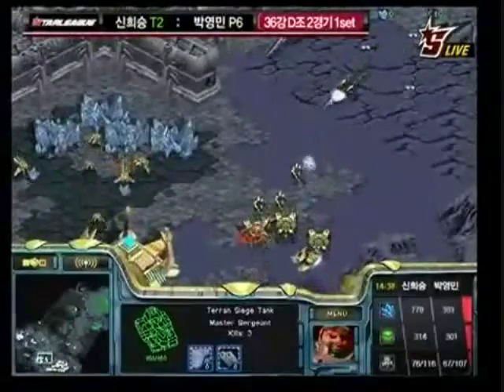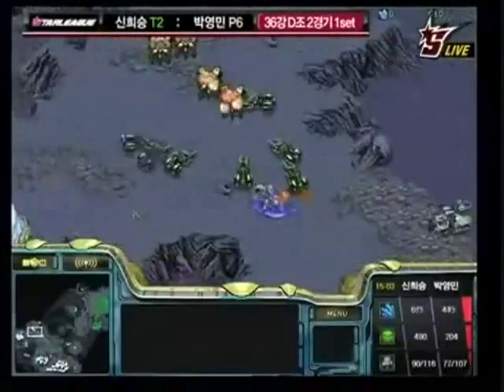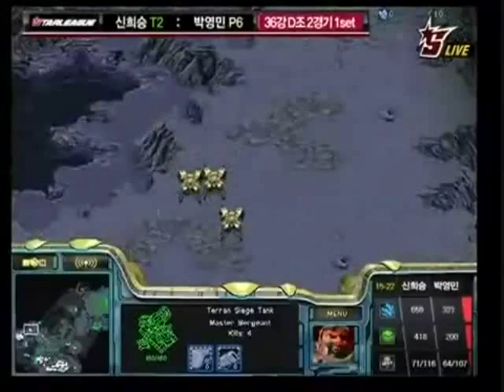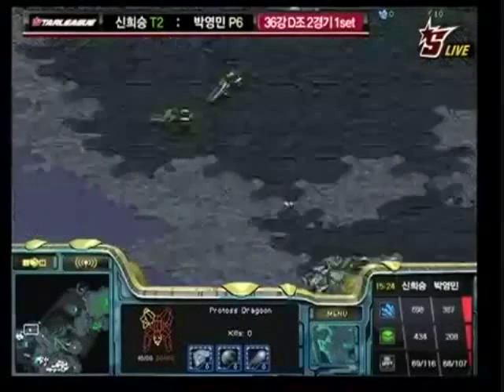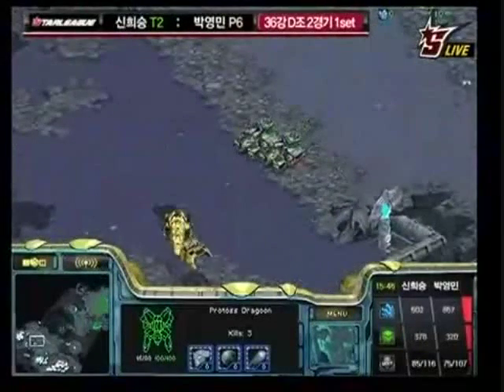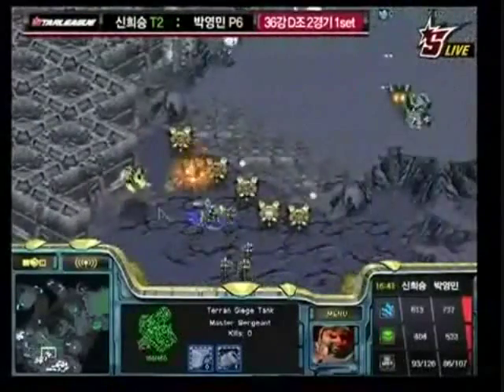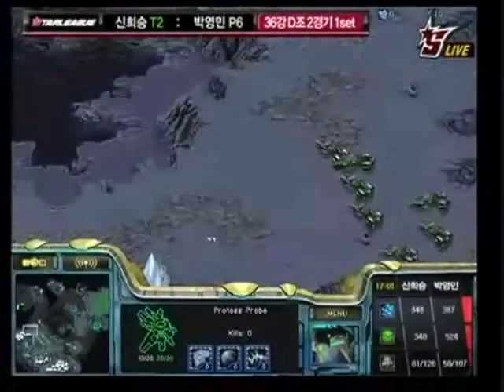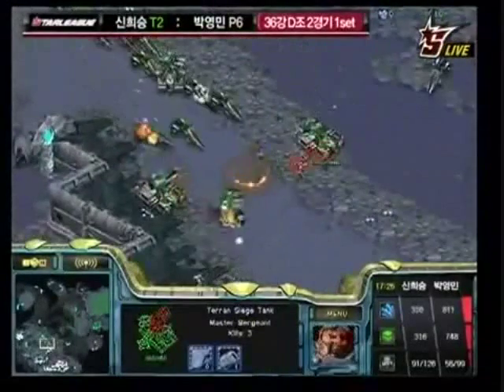'09 Batoo OSL Much vs. UpMagic 1set 3/3 (Eng. Com.)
Much (Beige Protoss) vs. UpMagic (Green Terran)

Map: Tears of the Moon

If by "moon" you mean CJ Entus, then yes.